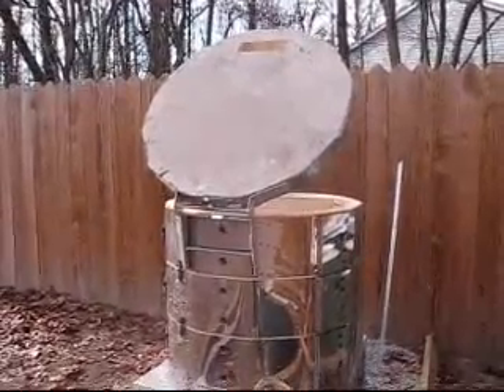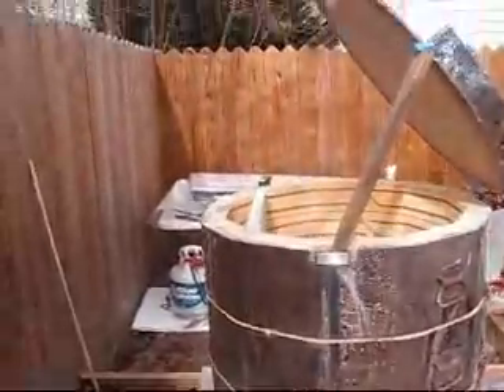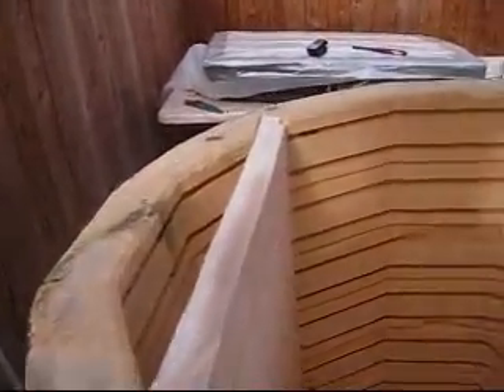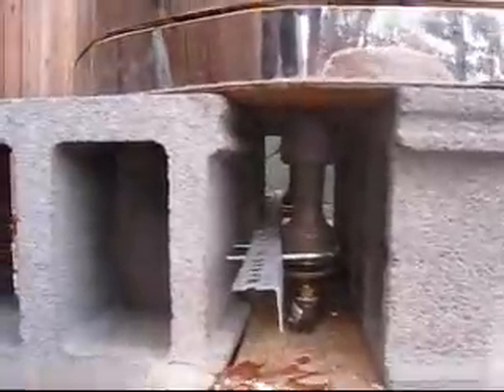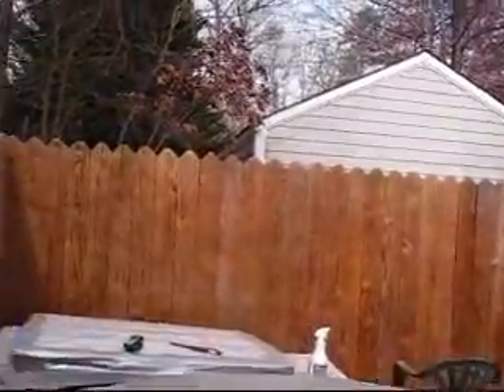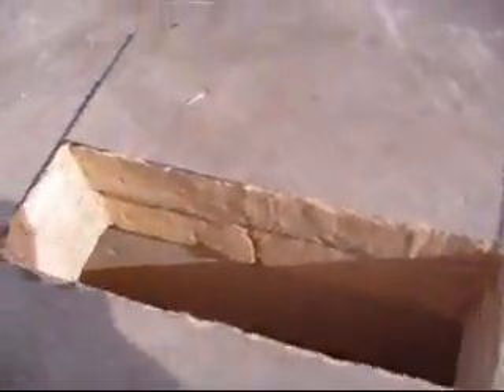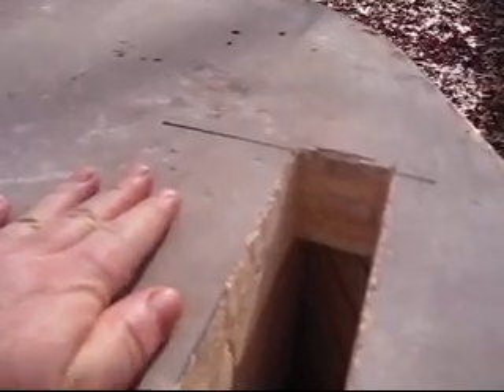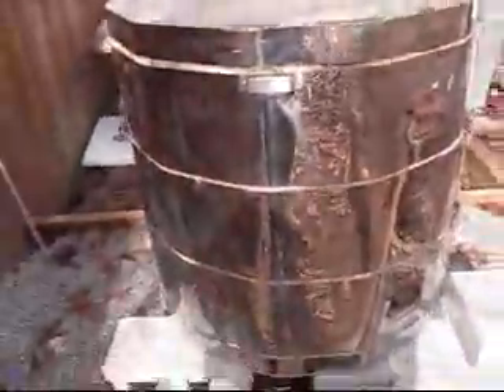Conversion of old electric kiln to downdraft gas part1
Conversion of skutt 1227 electric kiln to  propane downdraft